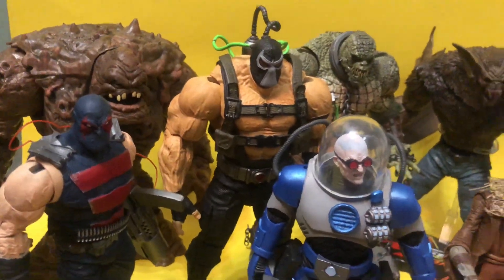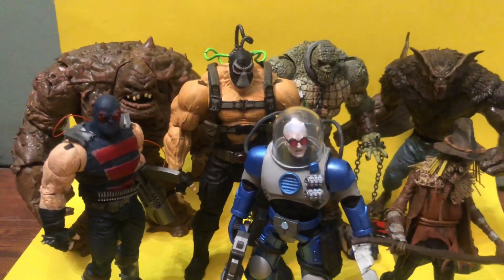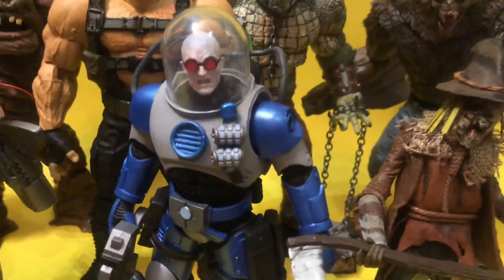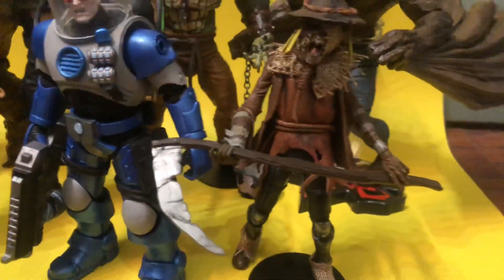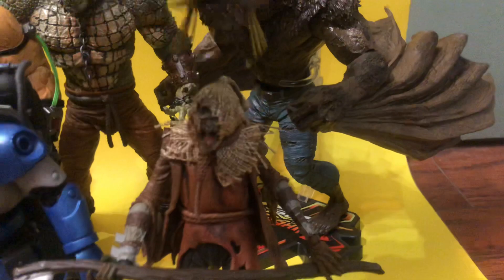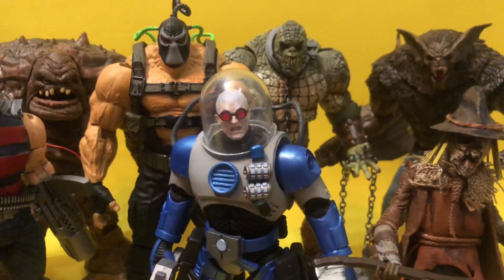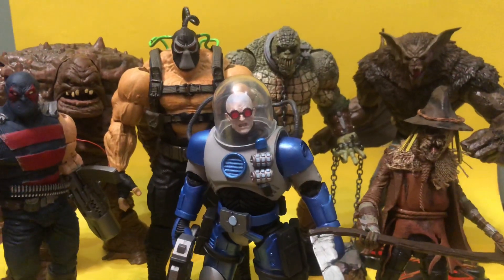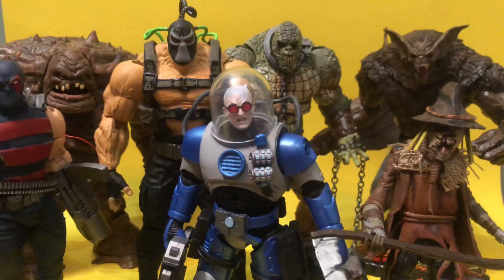My McFarlane Batman Villain collection!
Some custom some not. Enjoy